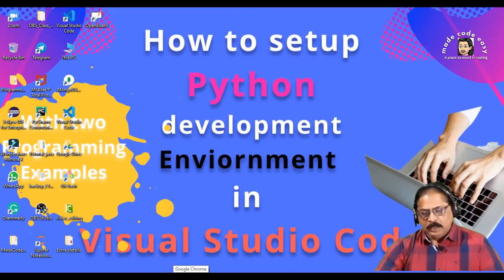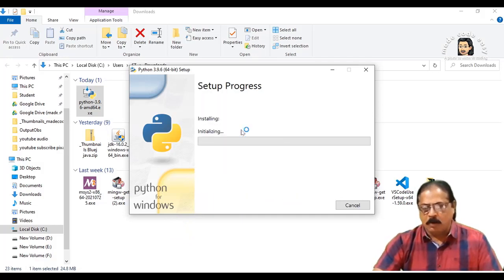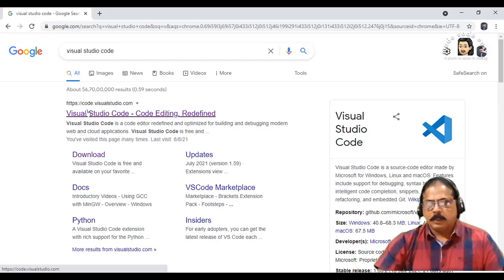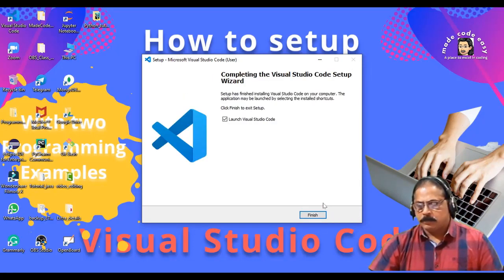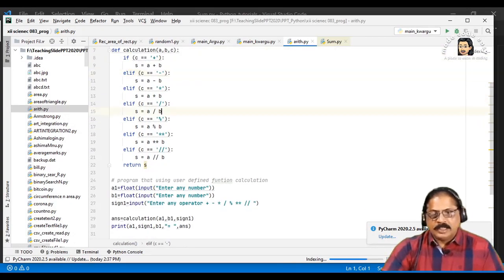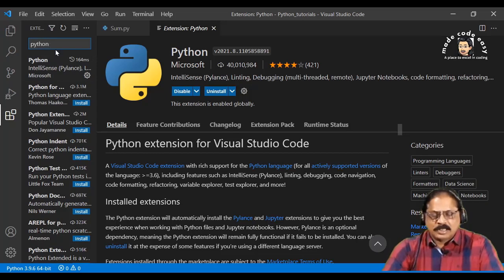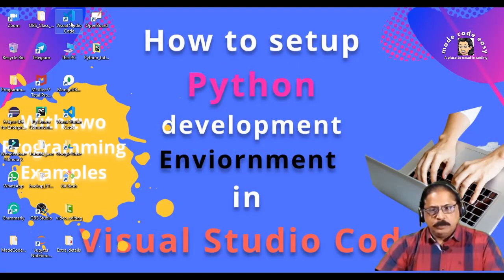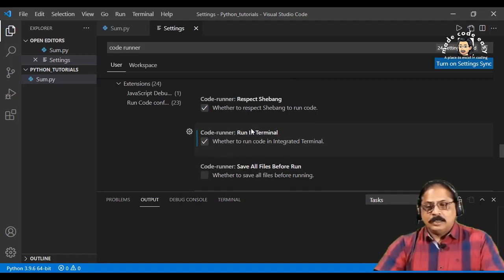How to set up Python development environment in Visual Studio Code in 2021| write python programs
This video will explain all about download , installation and configuratios of latest version of  Visual Studio Code and Python.
 In this video I will show you step by step process to configure visual studio code for running python programs correctly and  how to configure Python in Visual Studio Code using extension  .

Topic Covered
1- Download and  installation  of Python
2- Download and  installation  of Vscode
3-Visual Studio Code  extension and settings
4- writing and executing python program n VS Code

Timecodes
0:00      Introduction
0:51     Python Installation
2:36      VS CodeInstallation
3:45      Creating Folder in desktop and writing Python program | not executing
5:00      Installing Extension